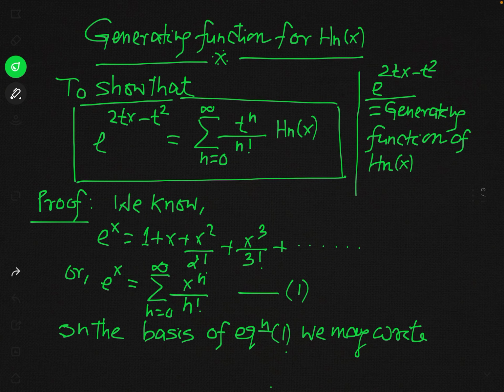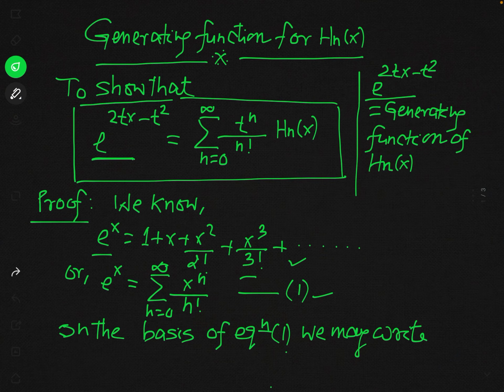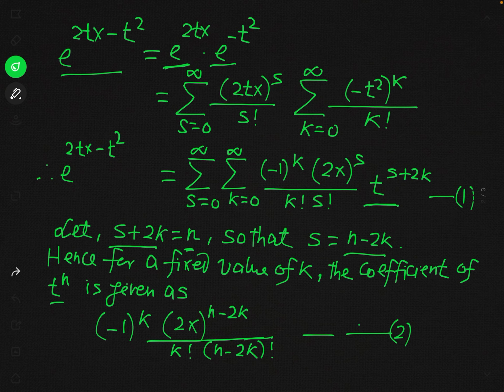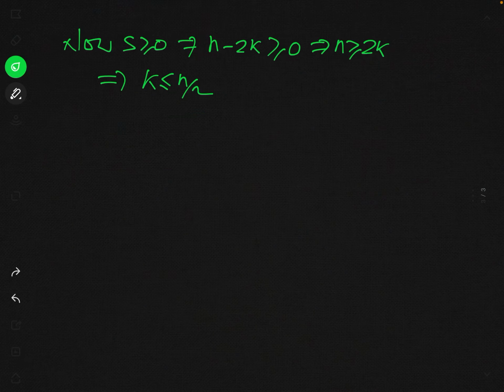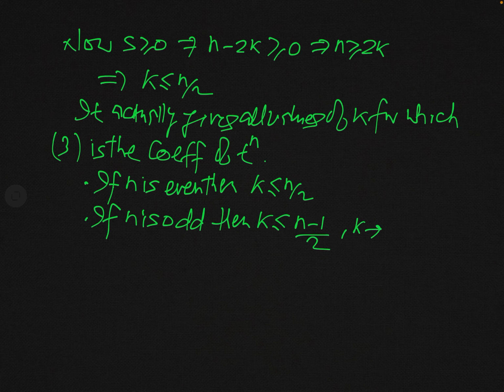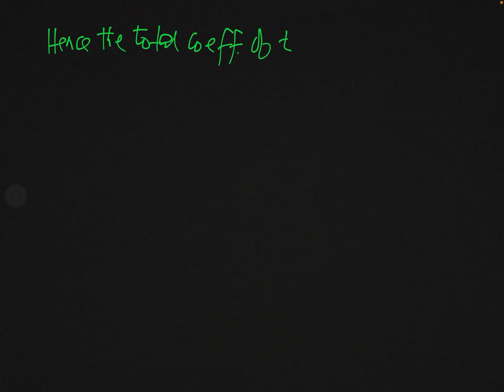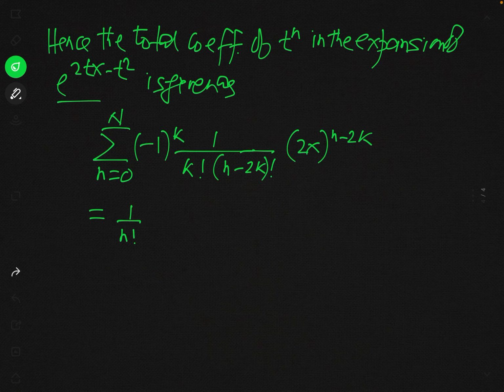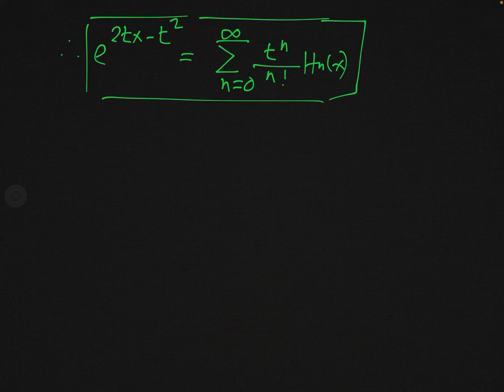Mathematical Physics- Special Functions: Hermite Polynomials- Generating Function (6.52)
This is completely voluntary, these donations can help increase the quality of the videos and the lectures overall. Mathematical Physics- Special Functions: Hermite Polynomials- Generating Function (6.52)

Generating function for Hermite polynomials has been explained in detail.